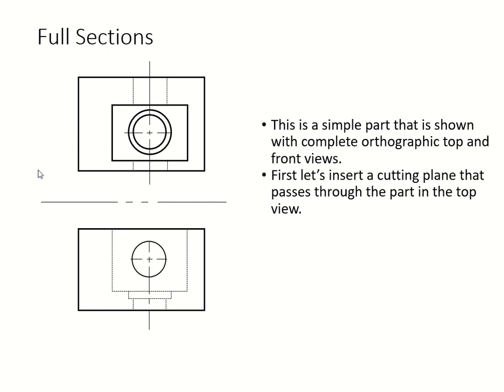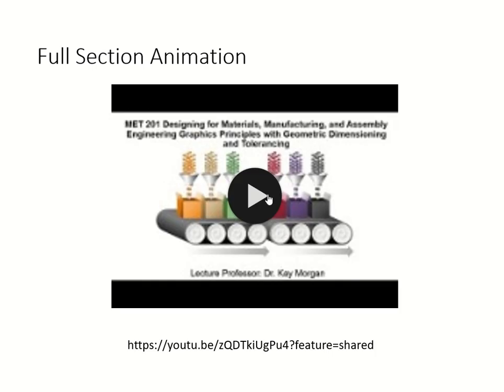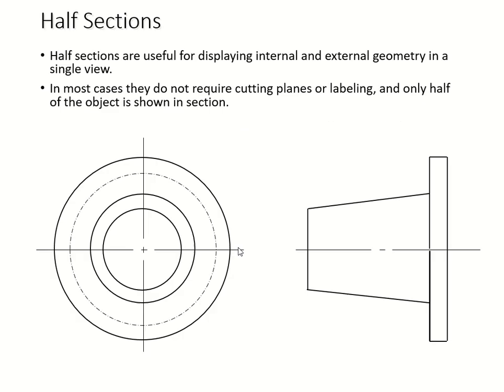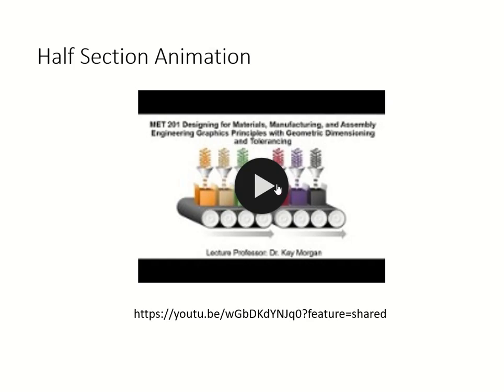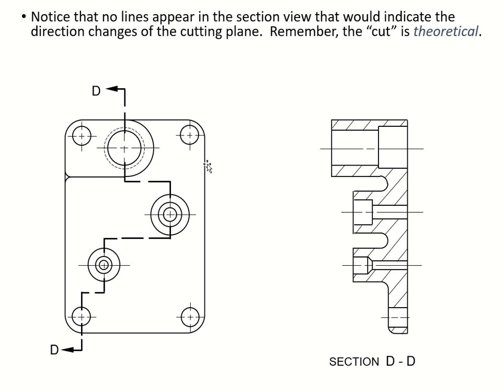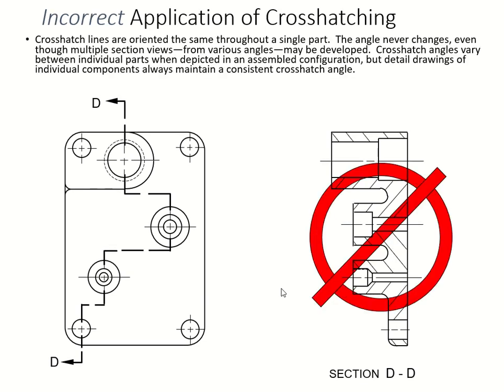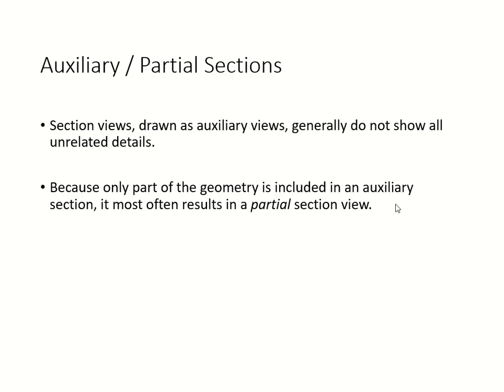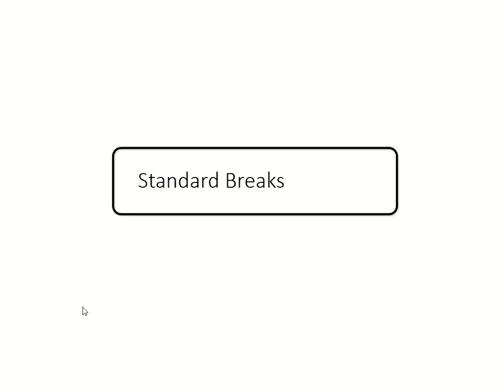2 Full Half Offset Broken Out Auxiliary Sectioning